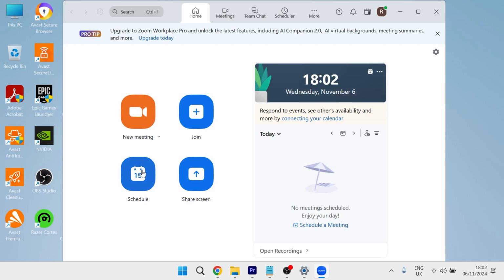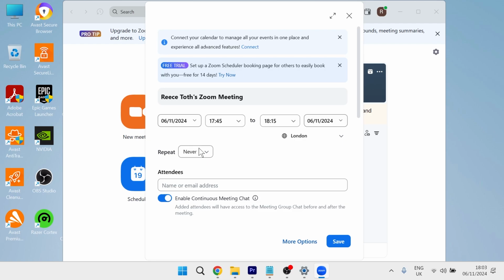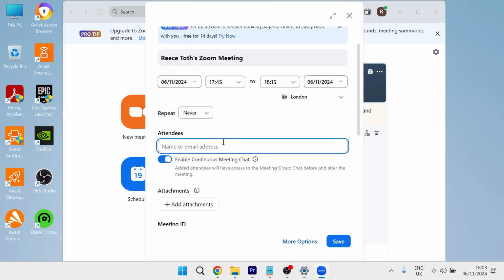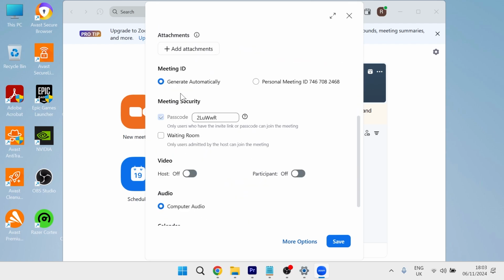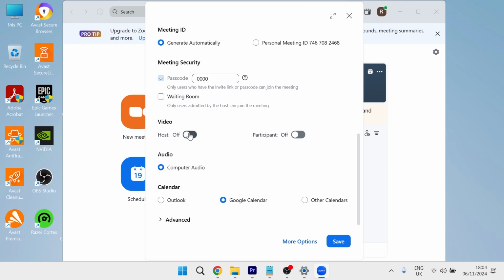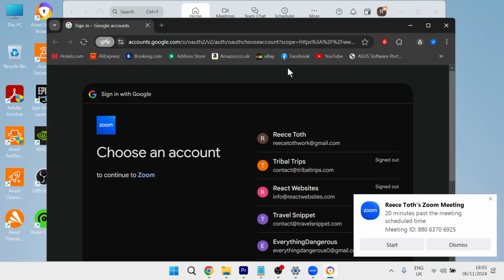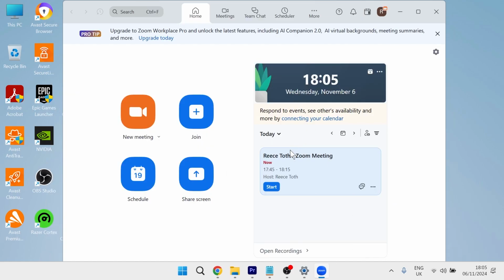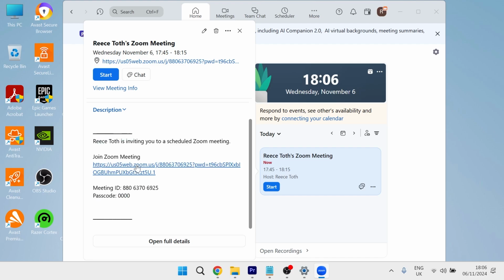How To Create Zoom Meeting & Invite Others (Quick Setup)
Need to set up a Zoom meeting fast and invite participants? In this how-to tutorial, I’ll guide you through the entire process of creating a Zoom meeting and sending out invitations in just a few minutes.